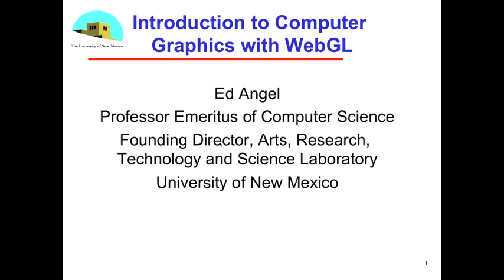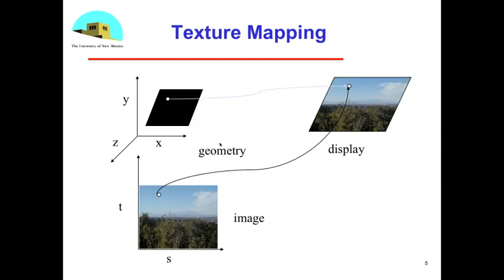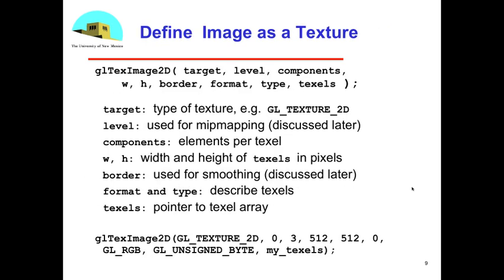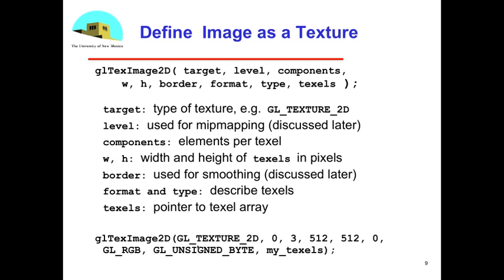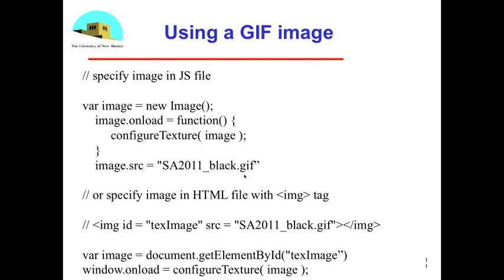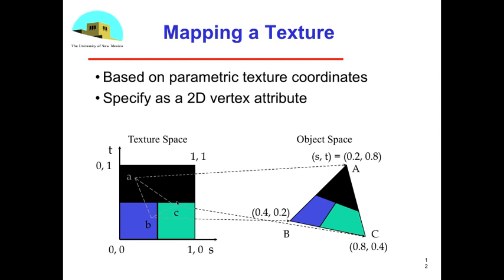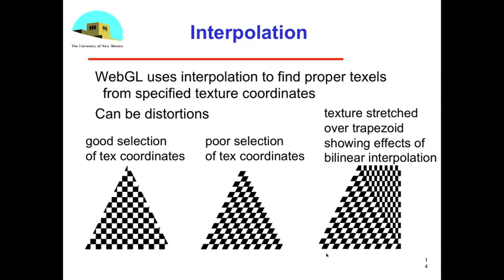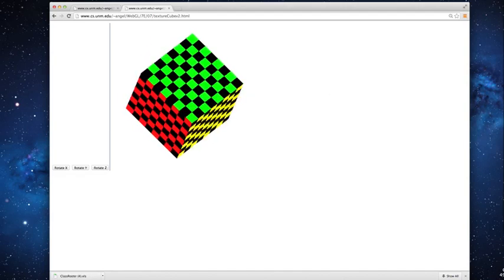Angel 14 9 5